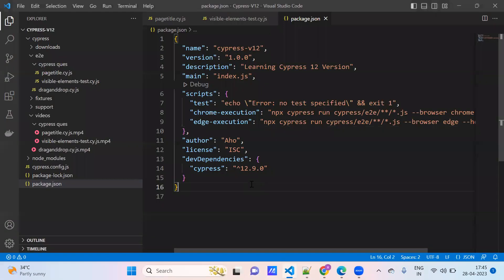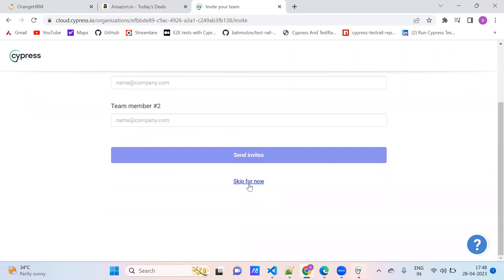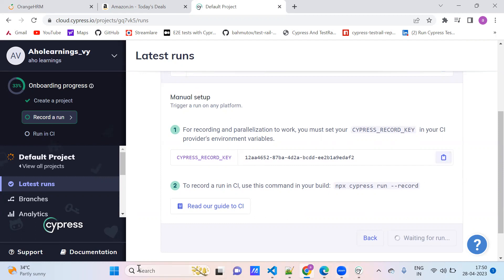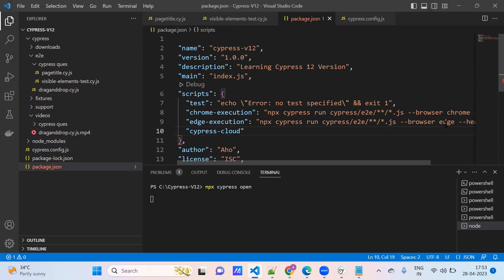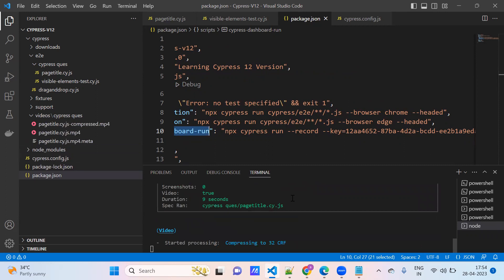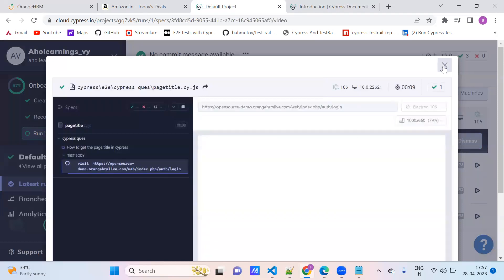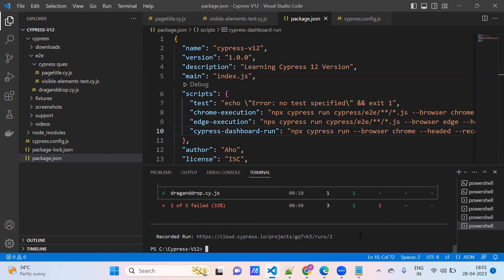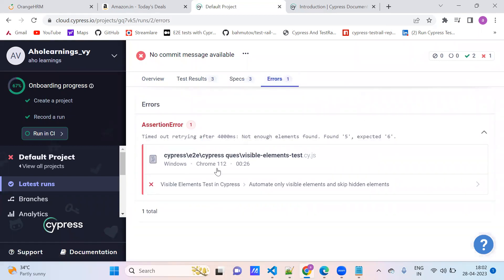How to use Cypress Dashboard OR Cypress Cloud